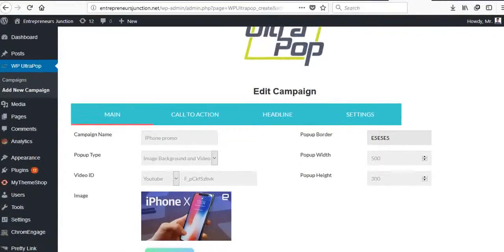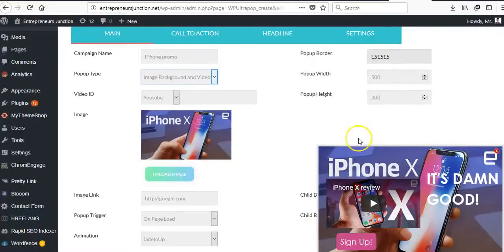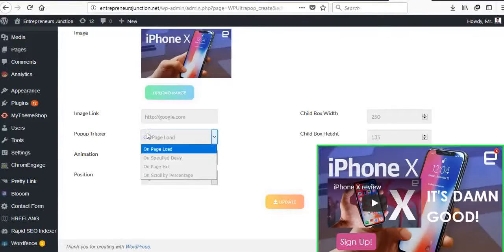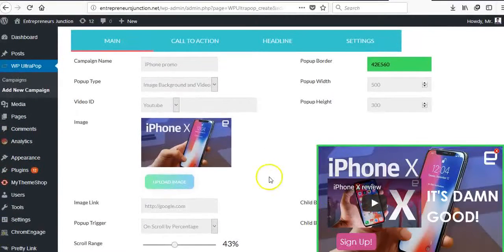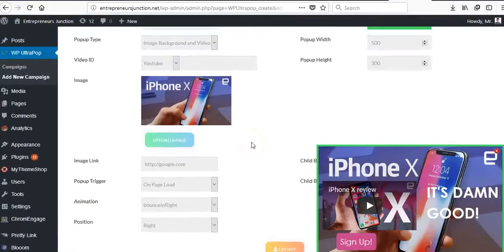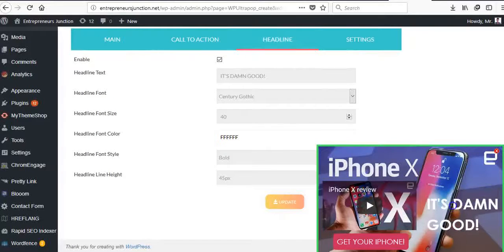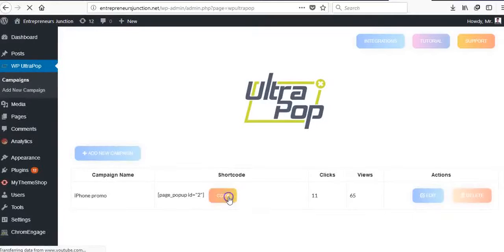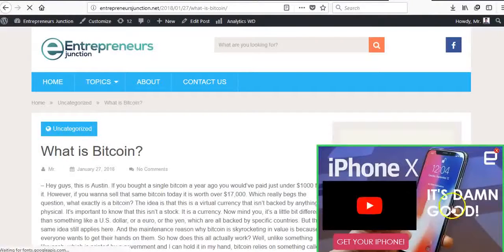WP UltraPop Review Demo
WP UltraPop Review

Introducing WP UltraPop, a powerful new WordPress plugin which you can use to quickly and easily convert more visitors into leads and sales with a new style of video pop up. The whole process has been simplified and the user-friendly interface makes it extremely easy to edit and customize with minimum effort.

As well as being able to add high converting video pop ups to your websites in any niche with full customization options, the plugin also comes with a page jacking feature which you can use to add your video pop ups to any other website online. It comes with a selection of high quality custom background images for your pop ups and integration with Pixabay for access to thousands of free stock images. The special launch discount and WP UltraPop bonus will not last long, so get your copy today and start increasing your profits.

wp ultrapop
wp ultrapop review
wp ultrapop reviews
wp ultrapop bonus
wp ultrapop demo
wp ultrapop plugin
wp ultrapop discount
wp ultrapop download
wp ultrapop free
wp ultrapop blackhat
get wp ultrapop
buy wp ultrapop
purchase wp ultrapop
wp ultrapop warrior
wp ultrapop warrior forum
wp ultrapop software
wp ultrapop pro
wpultrapop
wp ultra pop
wp ultra pop review
wp ultra pop demo
wp ultra pop plugin
ultrapop
ultrapop review
ultrapop demo
ultrapop plugin
ultra pop
ultra pop review
ultra pop demo
ultra pop plugin